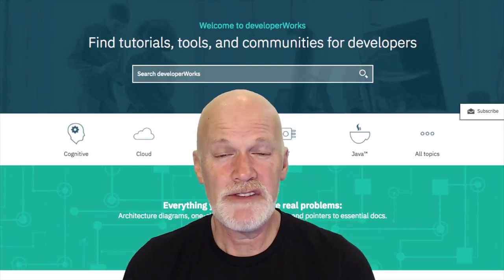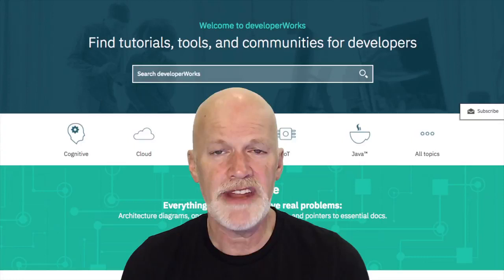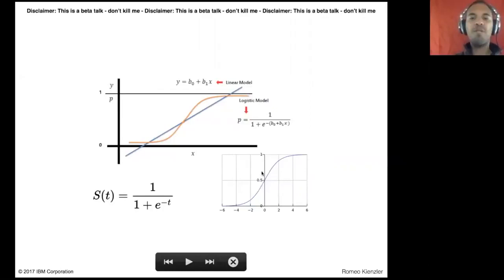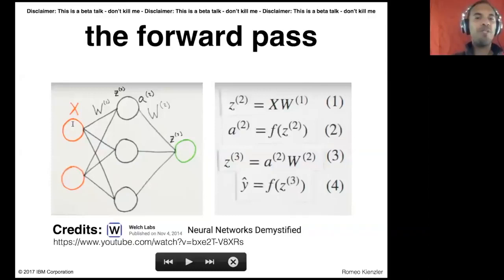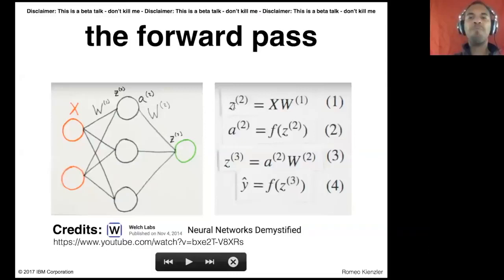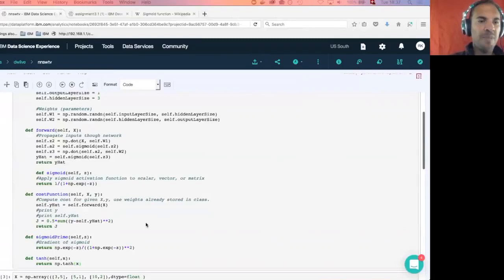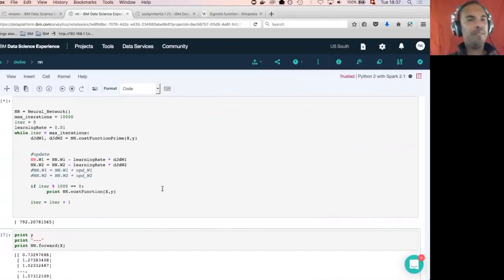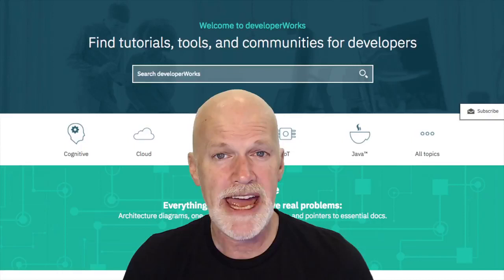Build and train a neural net from scratch in Python or Keras+TensorFlow